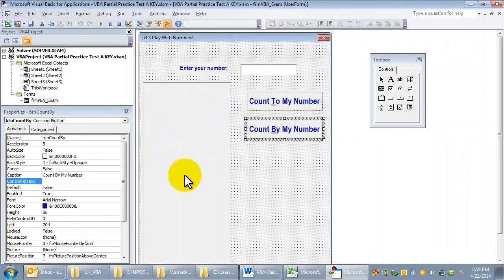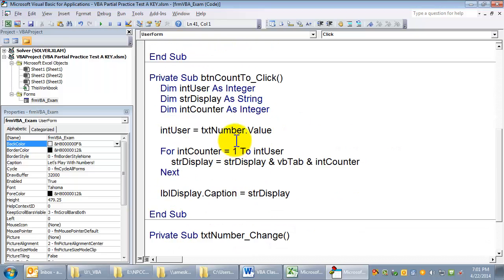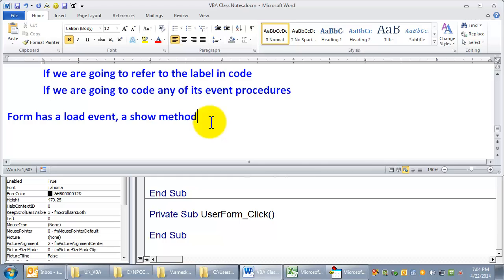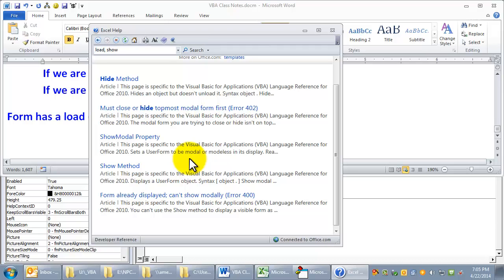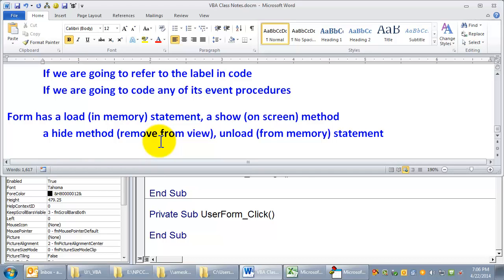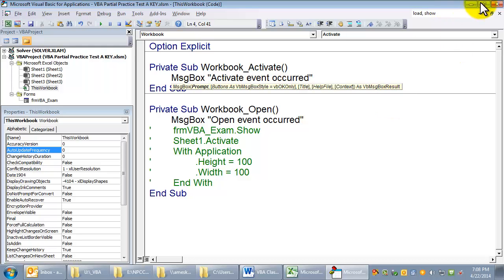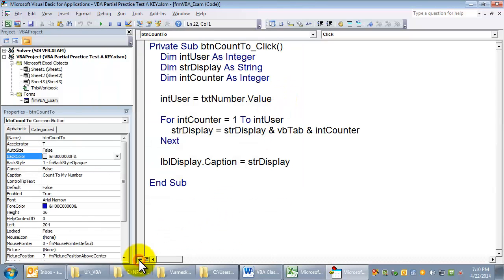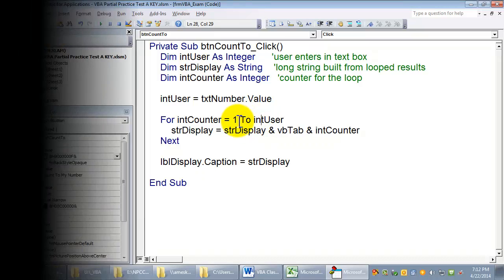20140422 VBA 2 vle